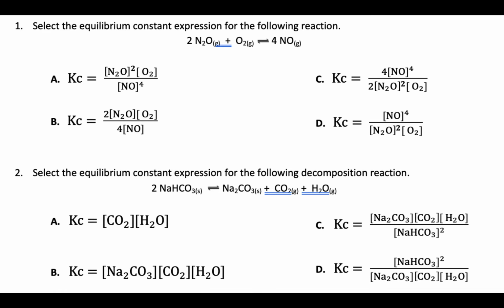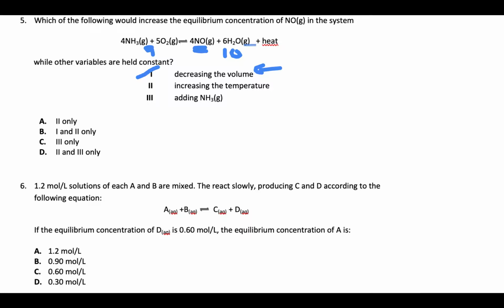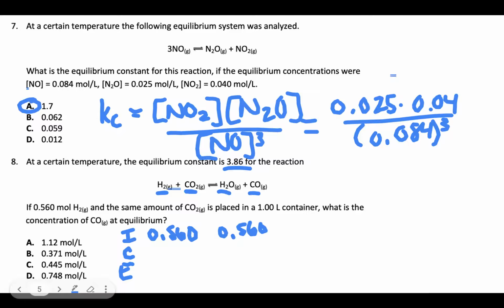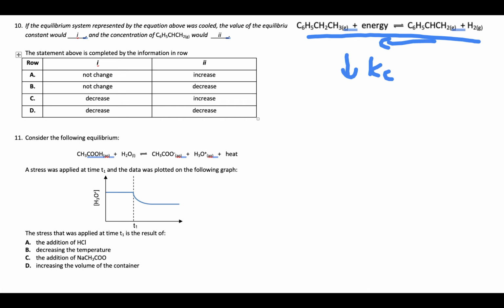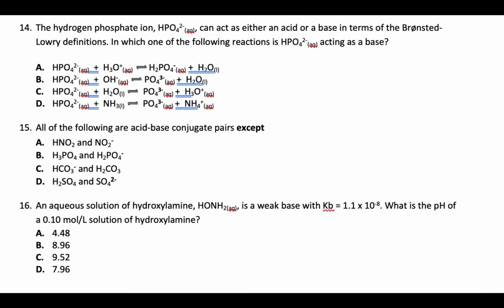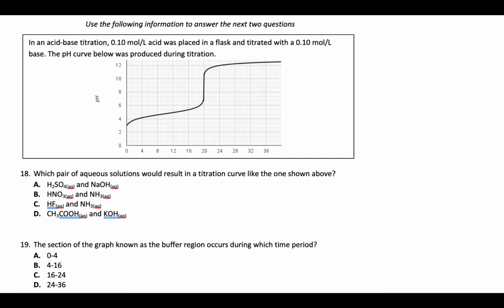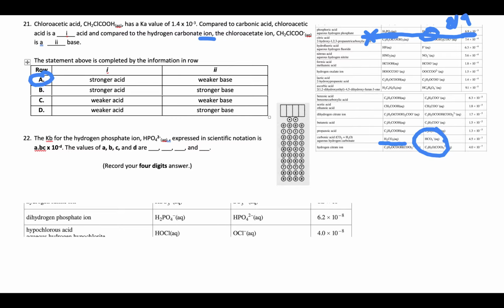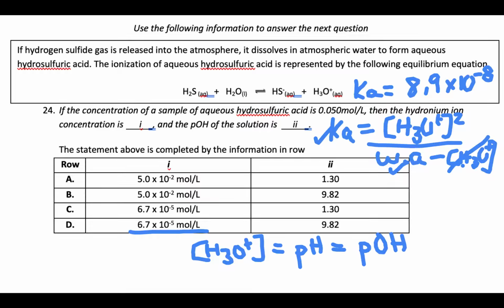Equilibrium, Acids and Bases Practice Test!